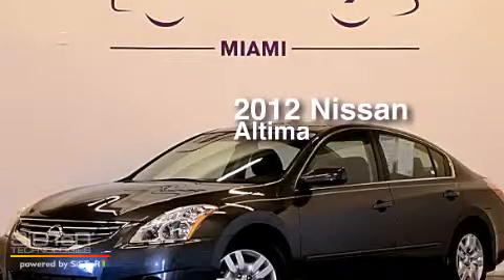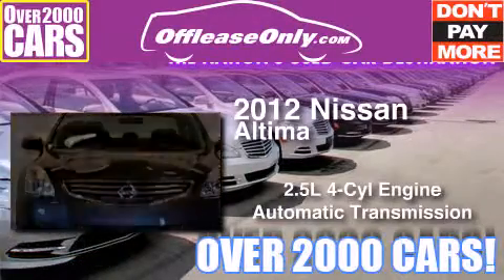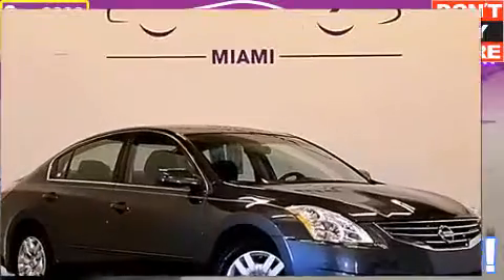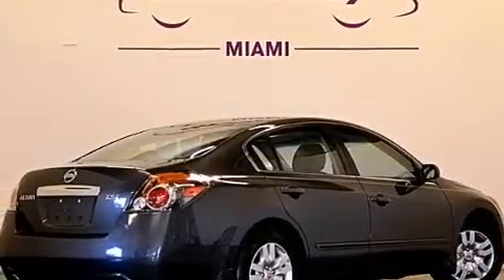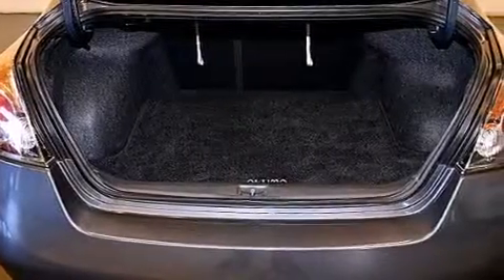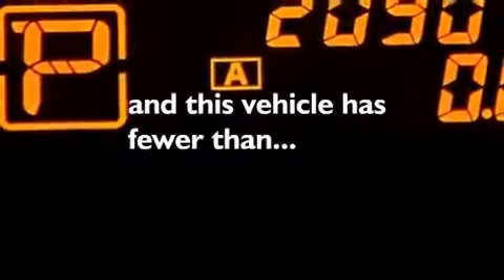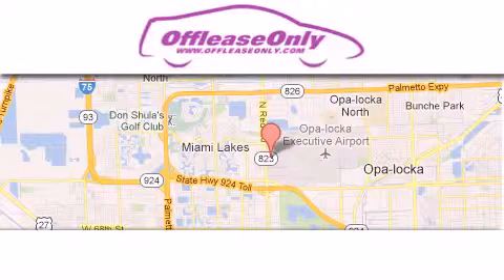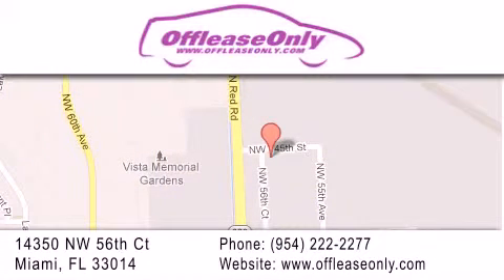2012 Nissan Altima Hollywood FL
We have been honored to serve the Miami FL area , we promise that your experience at our dealership will exceed your expectations ! Year : 2012 Make : Nissan Model : Altima Engine : Gas I4 2.5L/ Trans . : Automatic Exterior : Ocean Gray Metallic Miles : 20,897 Interior : Black Stock : 66873 OffLeaseOnly Miami 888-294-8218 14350 NW 56th Ct.